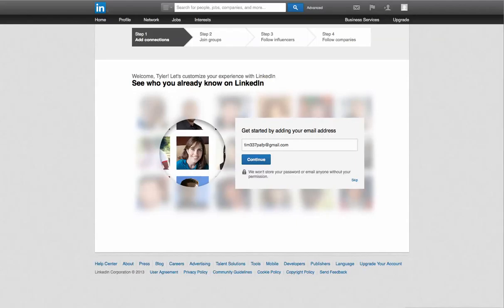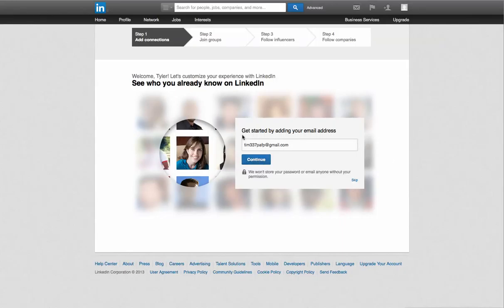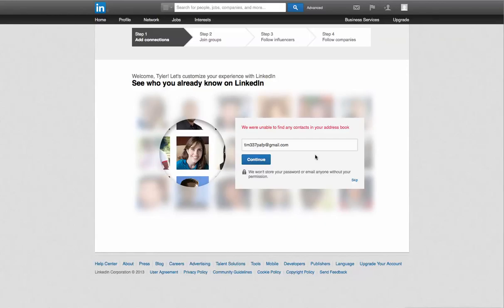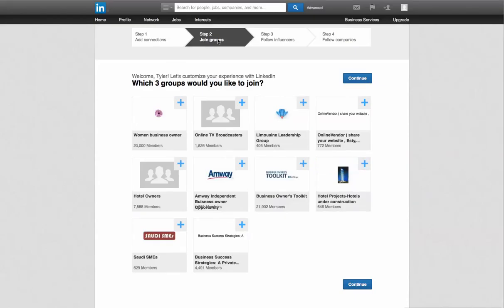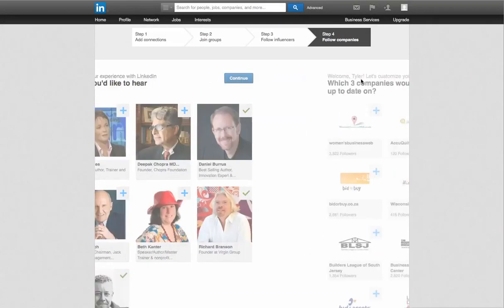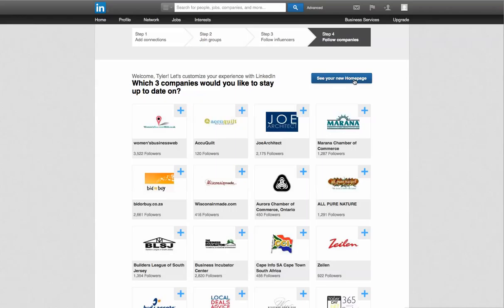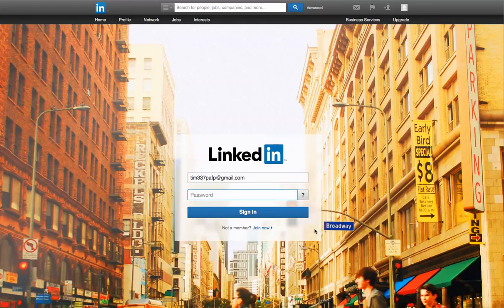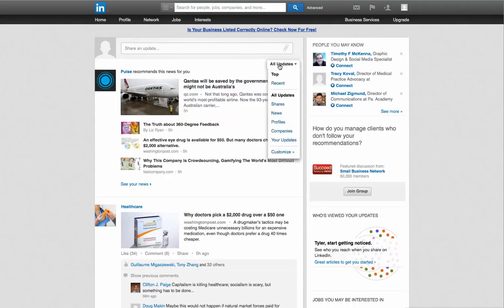LinkedIn Creating the Profile 3